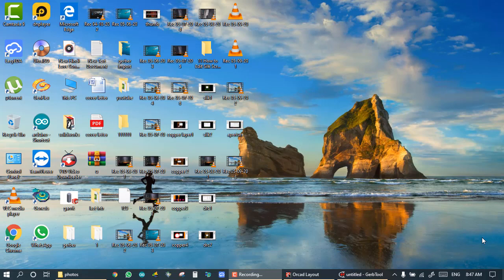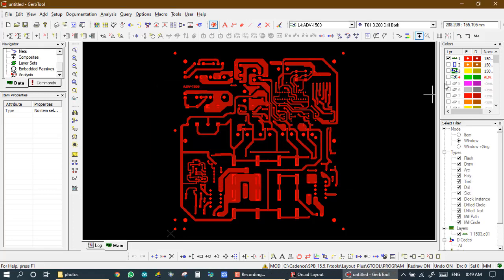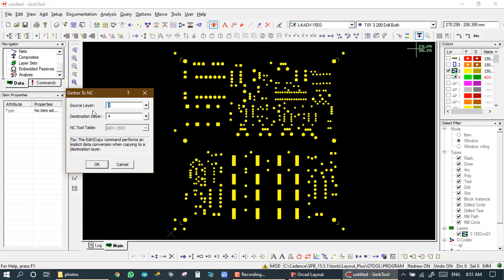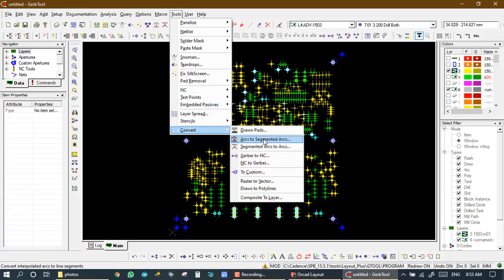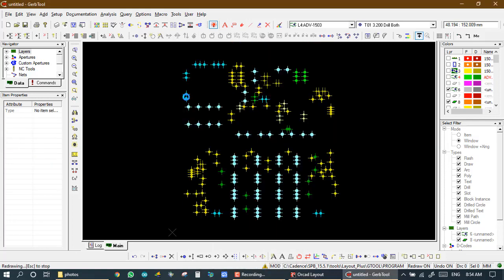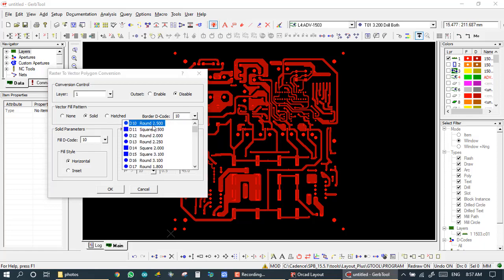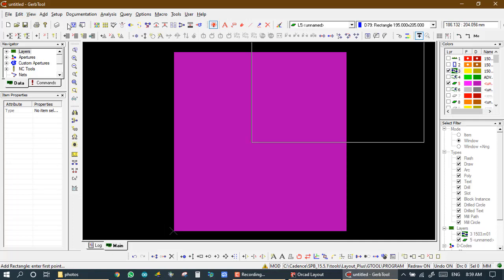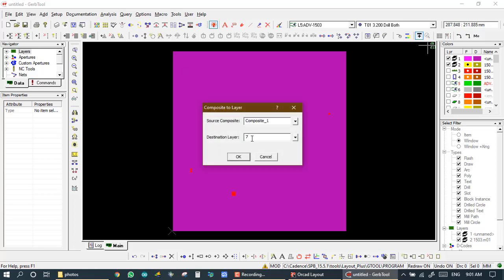15 How to Convert Tool and Dcode's Shape and Type like Raster to Draw in Cadence PCB Design Software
Some time we need to change Dcode shape or Type in Gerber editing as per production plant

Any time We dont need any Raster in Gerber then we change type raster to draw convert tool in cadence software

So We have Tool Convert function in Cadence PCB Design Software in which we have option of conversion like
Gerber to Drill
Drill to Gerber
Raster to Draw
Draw to Raster
Composite to Gerber
Etc

thnx